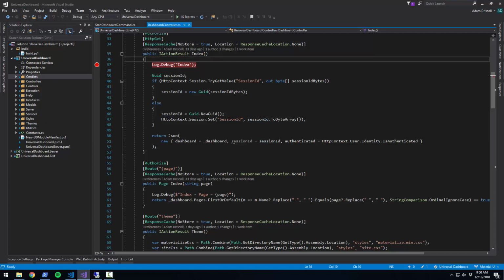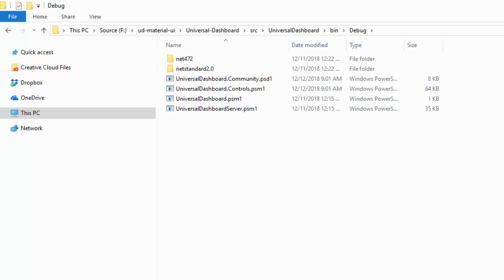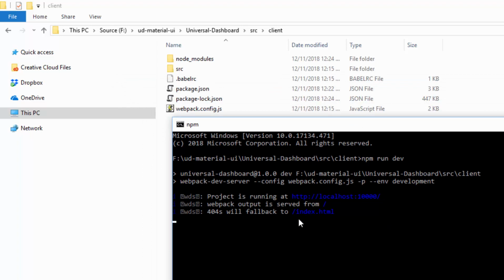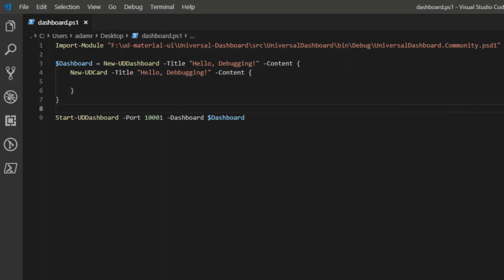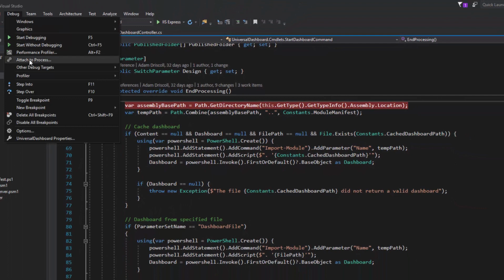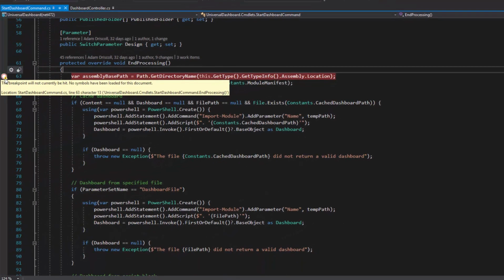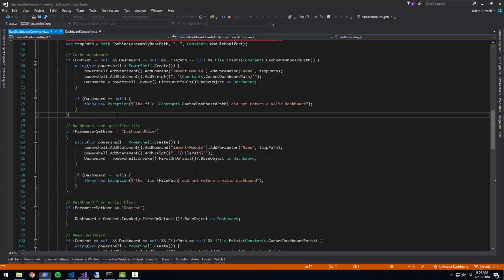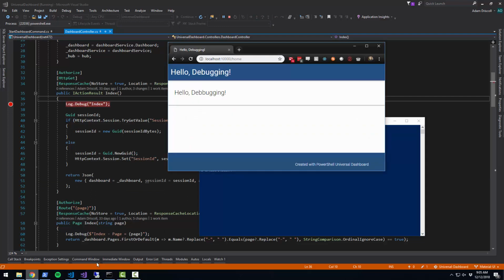Developing Universal Dashboard - Debugging the Server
This video demonstrates how to debug the PowerShell Universal Dashboard server.